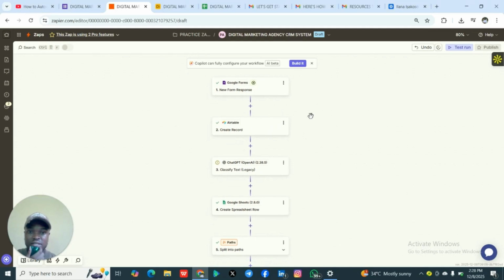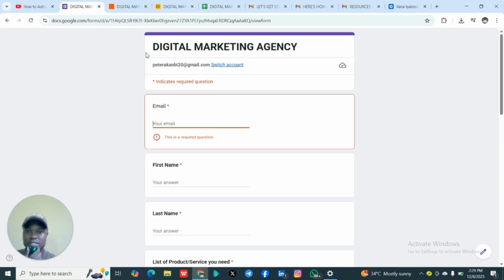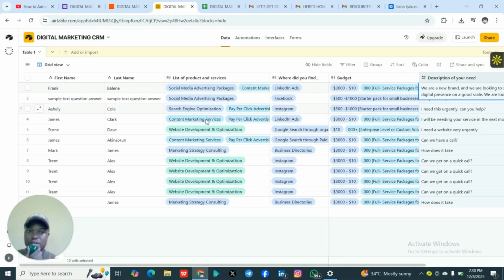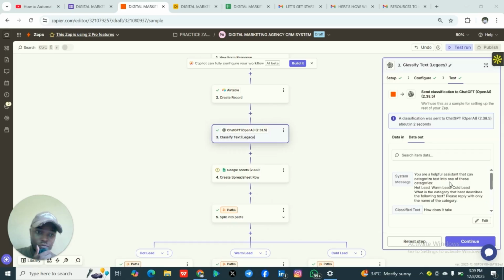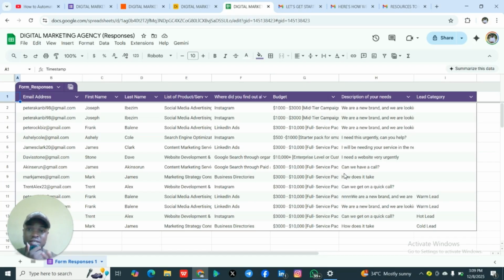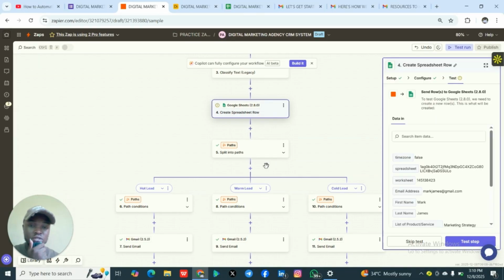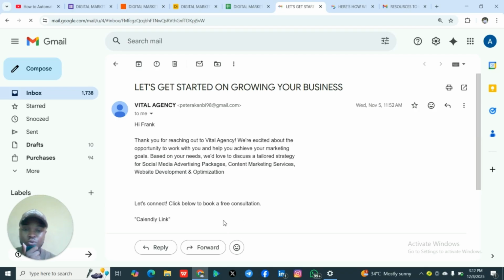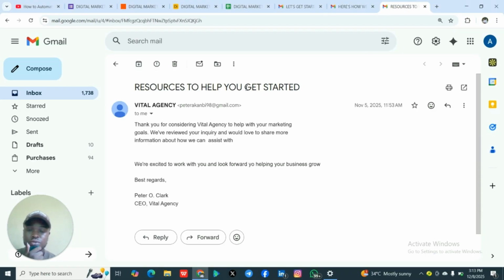How I Built an AI-powered CRM System for a Marketing Agency using Zapier!